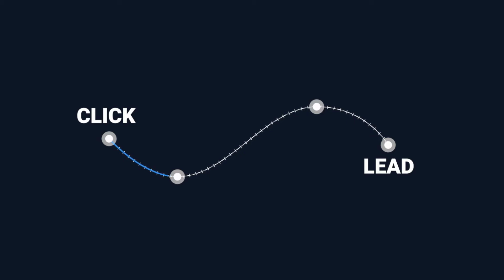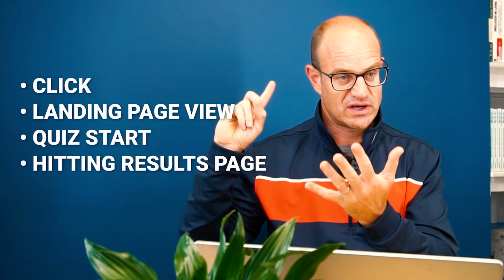The SIMPLE Methods That Cut Our Facebook Lead Cost IN HALF!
In this video, we're showing you the simple methods we use to cut our Facebook lead cost in half! If you're looking to get a better cost per lead on your Facebook Ads, then this video is for you.

If you're looking to find out how to reduce cost per lead on Facebook...

This video has the answers to reduce Cost Per Lead on Facebook.

If you're looking for How To Cut Facebook Lead Cost In Half, then give this video a watch, and lets reduce your cost per lead!

PS Whenever you are ready, here are 4 ways I can help you can grow your agency...

1. From low-value “local” retainer contracts to $5K Pay Per Lead days…

2. My Automated Appointment Strategy (B2B)

3. Slash Your CPL on a Saturday Morning (B2C)